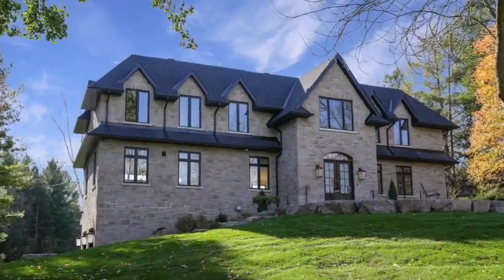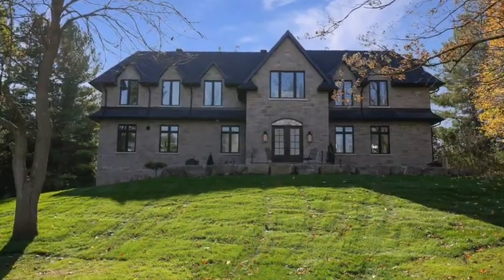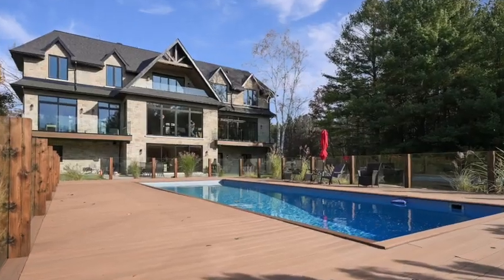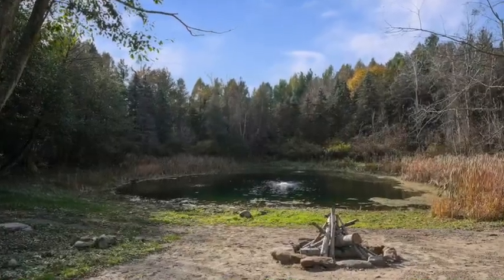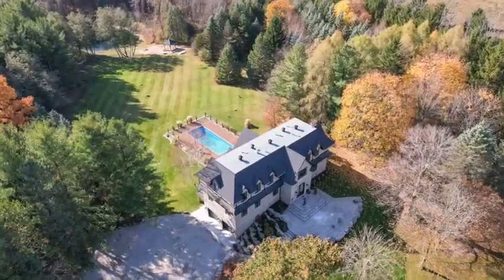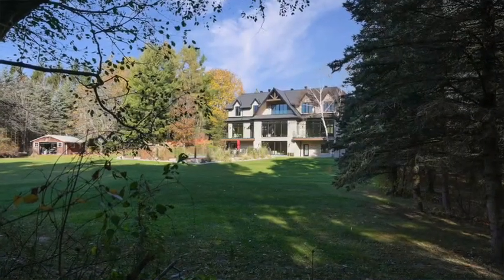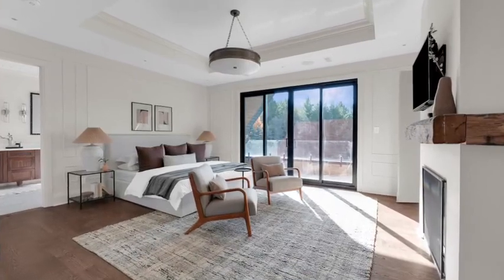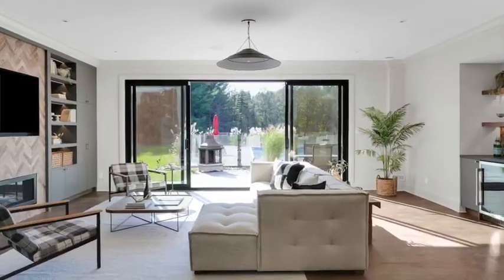10 ACRES IN CALEDON AGENT INVITE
A satisfying ride to Caledon for you and your clients.